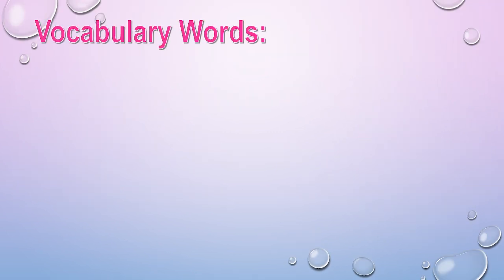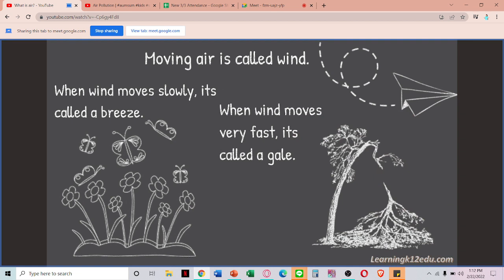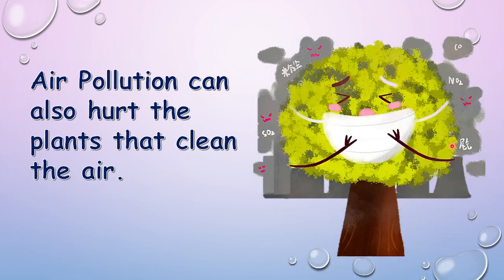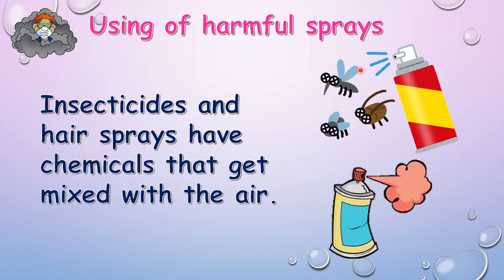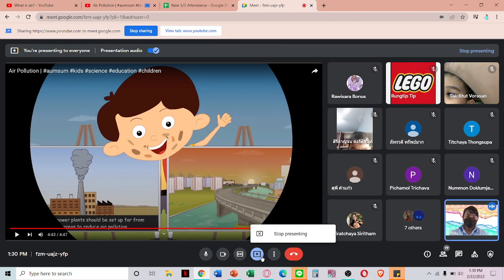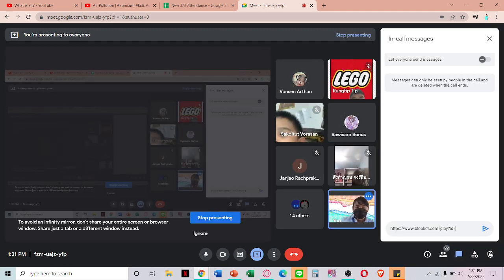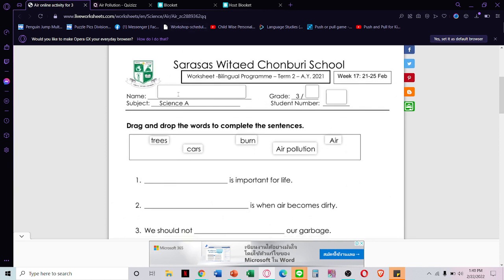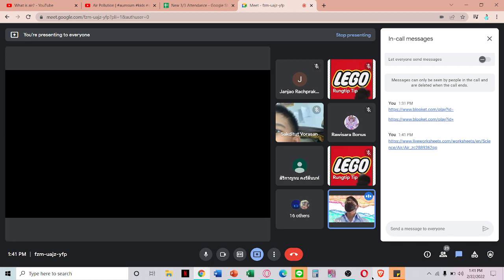3/3 Science A Week 17